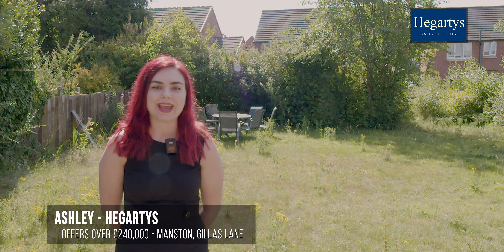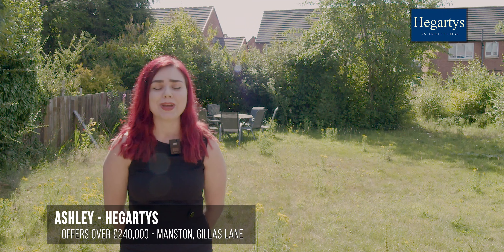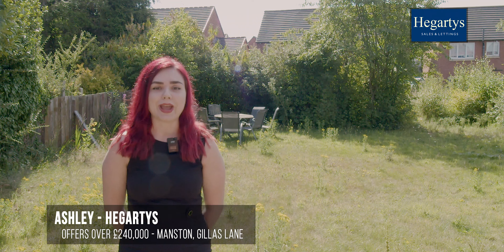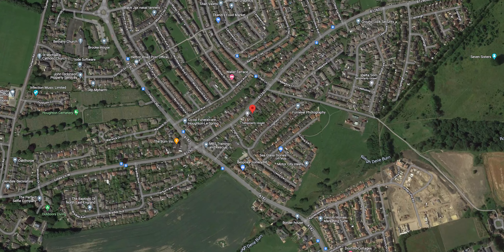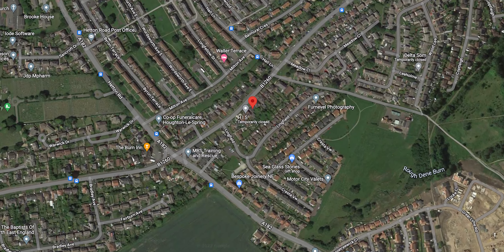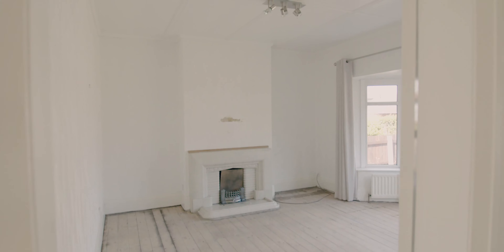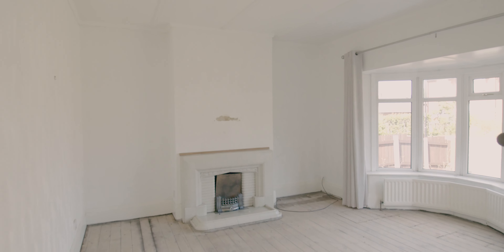Manston, Gillas Lane - Hegartys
🏠Detached
💰£240,000
🛏️2 Bedroom
📍Manston, Gillas Lane

CALLING ALL KEEN GARDNERS

Filled with an abundance of charm and character, this is an excellent opportunity to acquire a spacious two bedroom bungalow which is set within a generous plot with a large rear gardens, ample off road parking and garage.

Ripe for development, the property is well lit throughout and comprises of two good sized bedrooms, kitchen with space for free standing appliances and a family bathroom.

This home won’t be available for long, an internal inspection comes highly recommended.